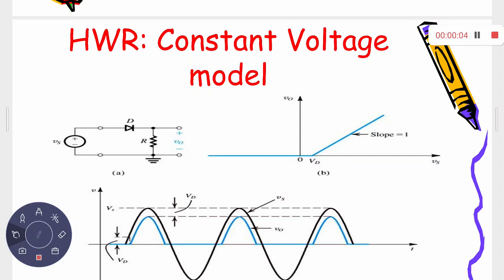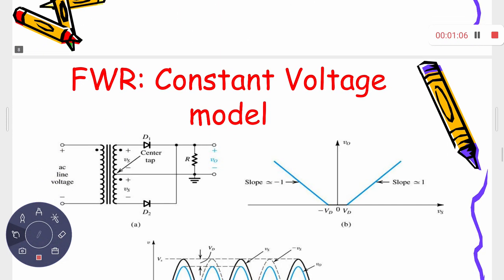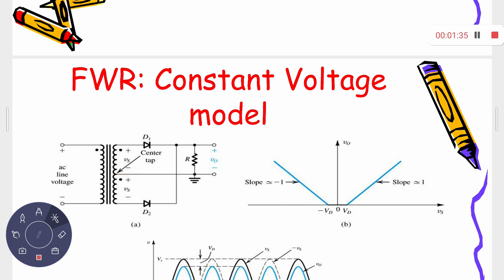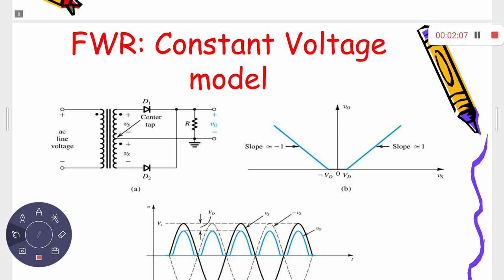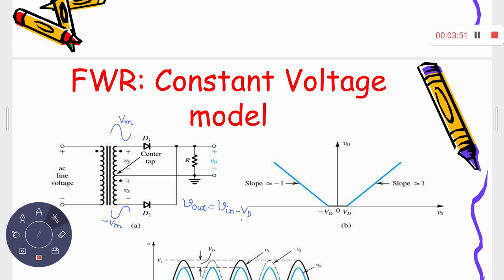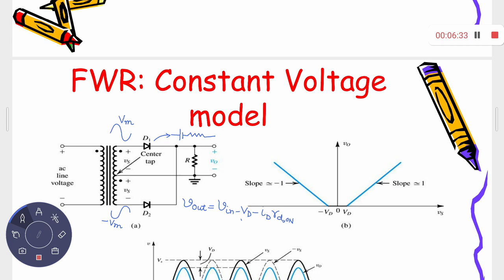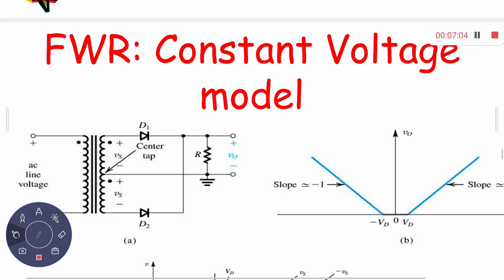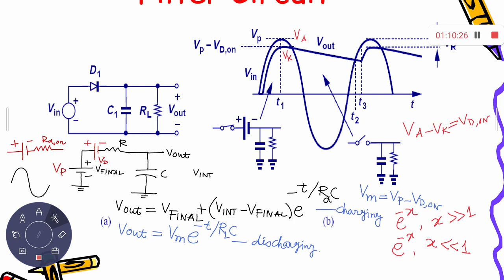Filter circuit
This lecture video demonstrates the value of PIV in detail for centre tapped full wave rectifier and bridge rectifier using diodes which follow constant voltage model. It clearly explains the use of filter circuit in eliminating the ripples from rectifier output.